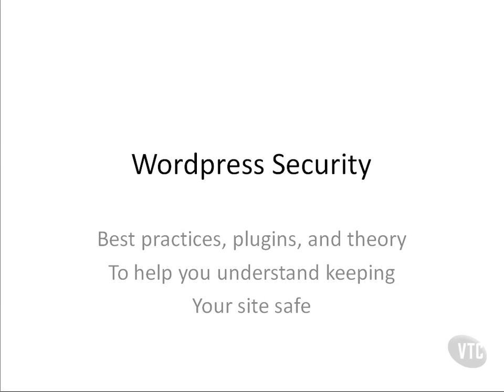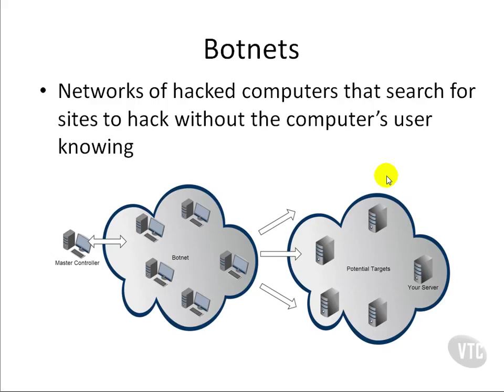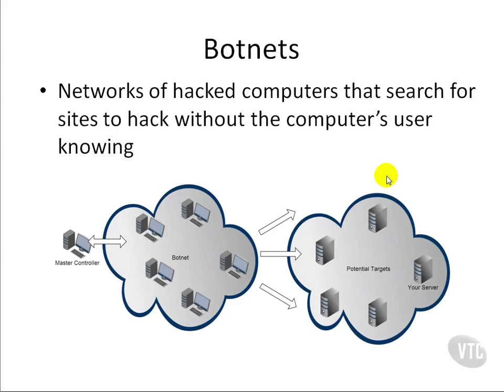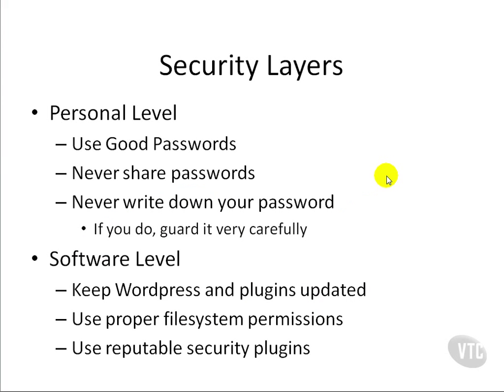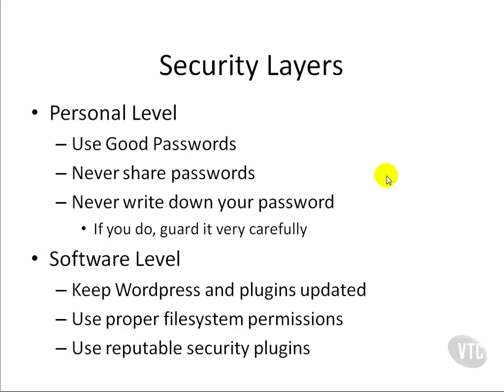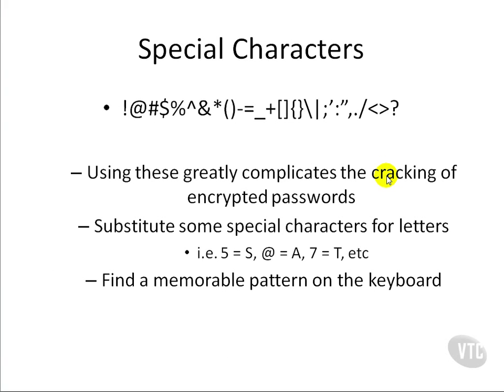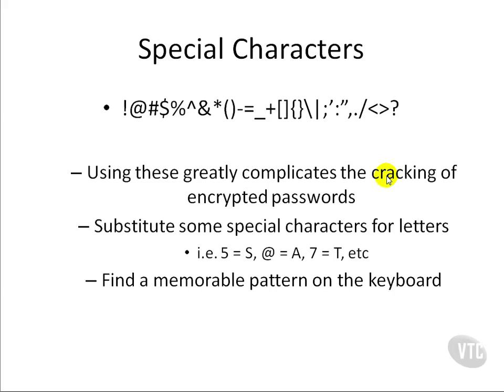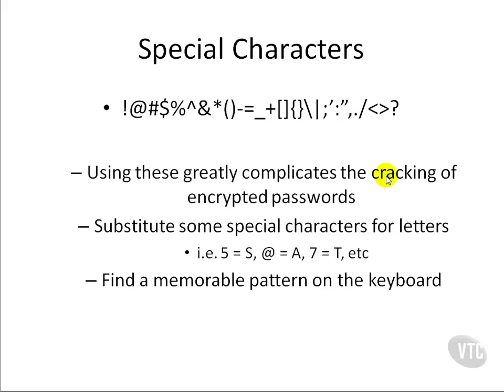Wordpress Tutorial for Beginners 59 WordPress Security Overview